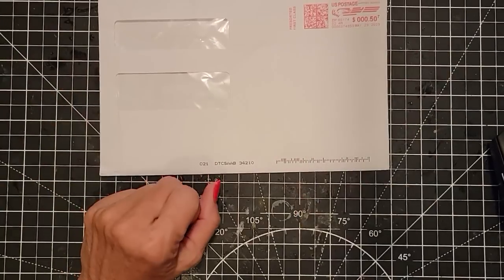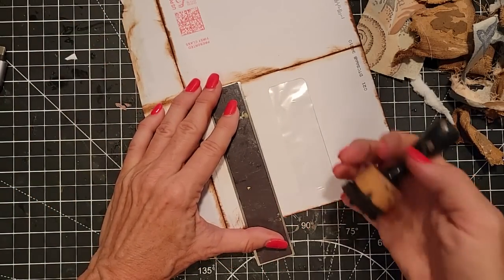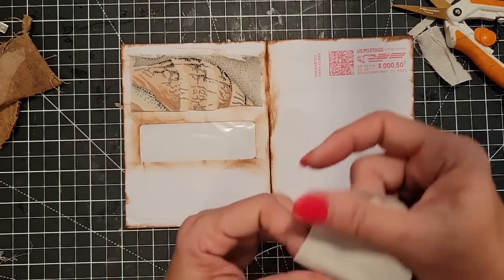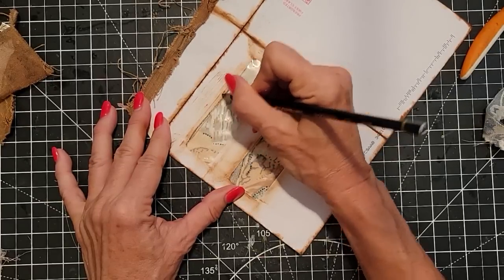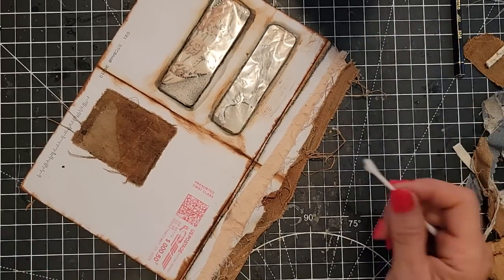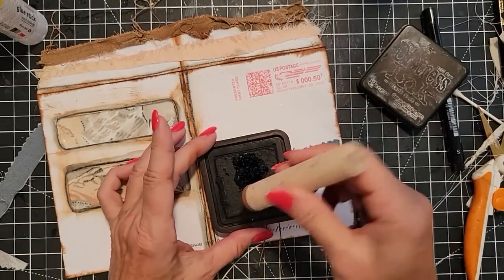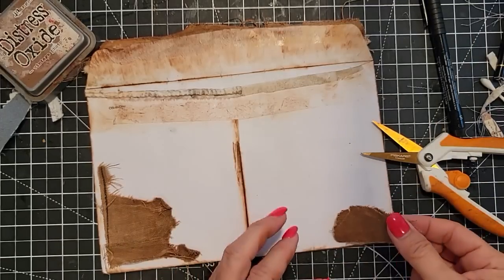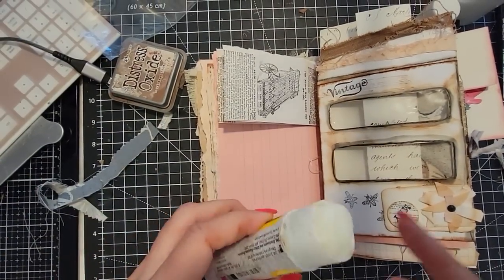GOT A JUNK MAIL ENVELOPE? Easy Junk Journal Fun! Simple Beginner Idea! The Paper Outpost! :)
GOT A JUNK MAIL ENVELOPE? Easy Junk Journal Fun! Simple Beginner Idea! The Paper Outpost! :) How to make a fun and easy junk journal embellishment! Step by step guide and instructions on this very easy paper craft process! :) Let's play with the papers and keep them out of landfills!

2. Then make a list of 10 names of Digikits (just the first 2-3 words), & send me the list via Etsy Message or email the list to or simply say "Surprise me!" :)